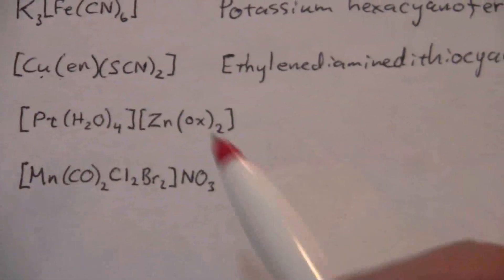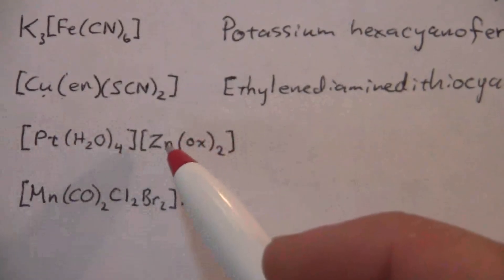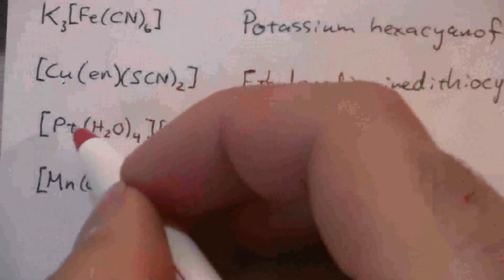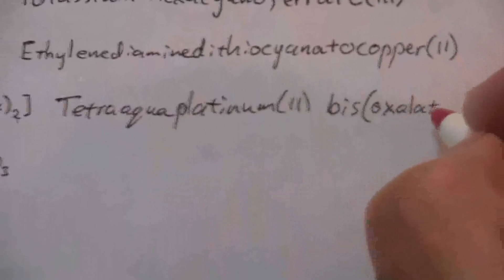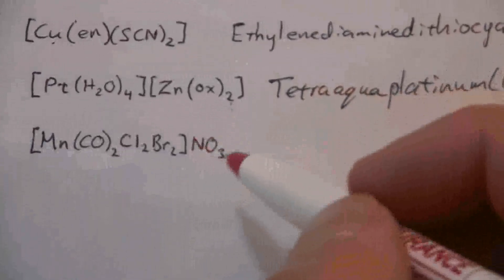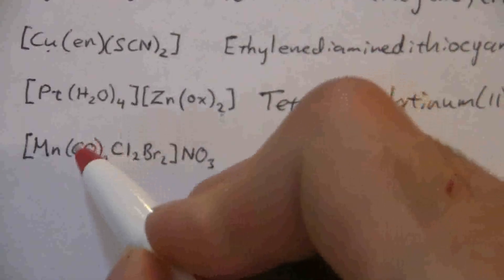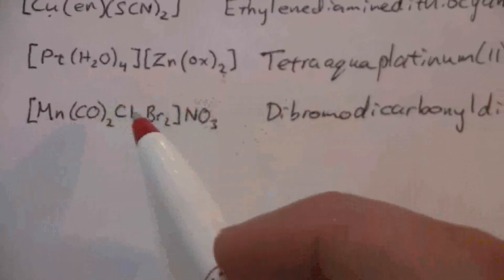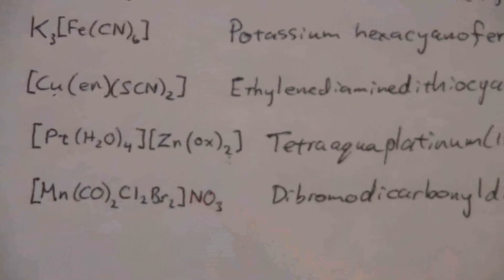Naming Coordination Compounds (2 of 2)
Practice Naming coordination compounds. Part 2 of 2